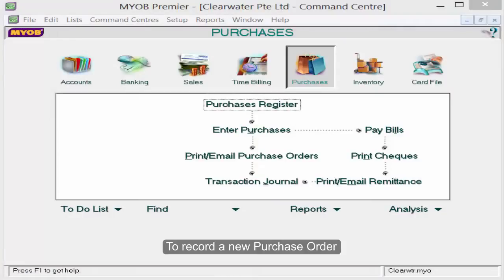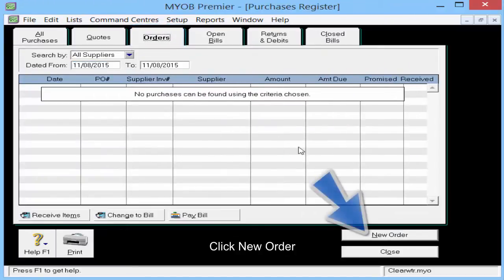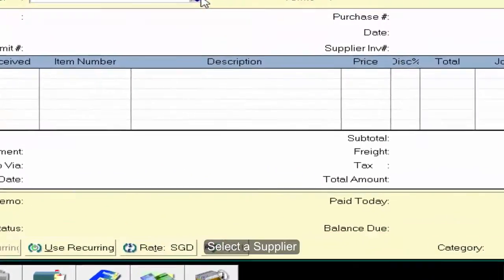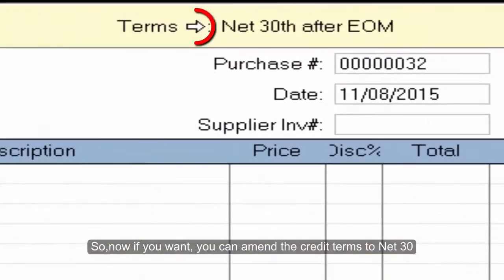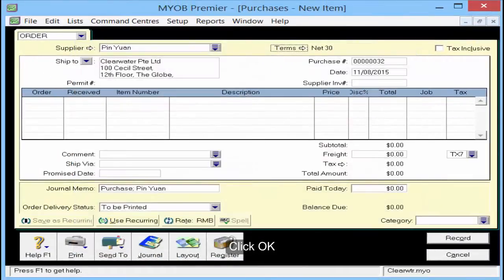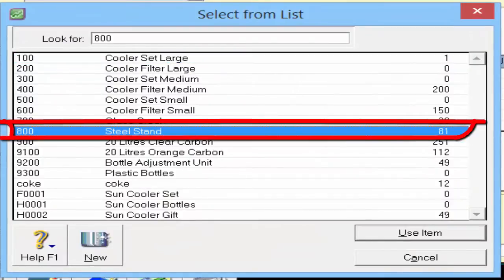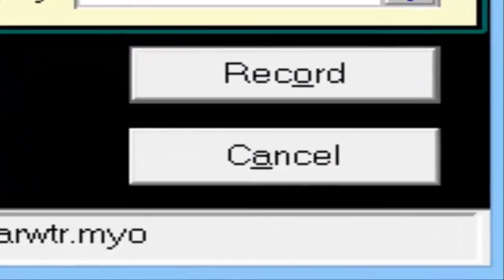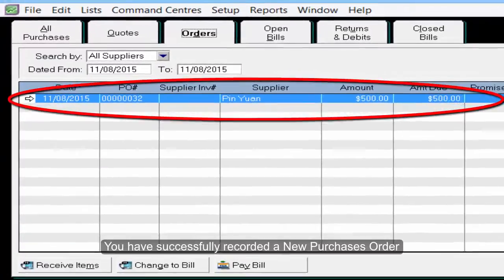How to record a Purchase Order (Item Layout) in MYOB Accounting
View this video to learn how to record a Purchase Order in Item Layout.